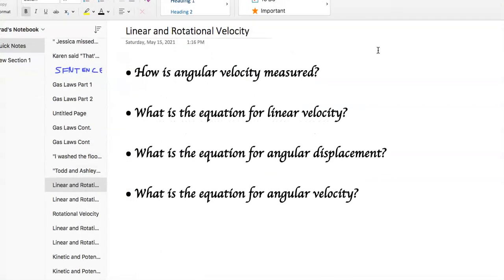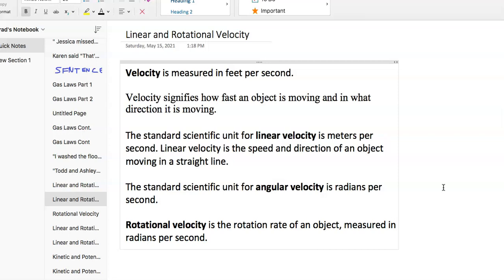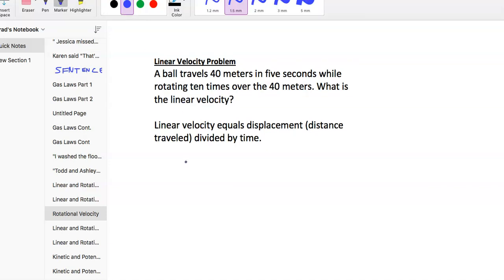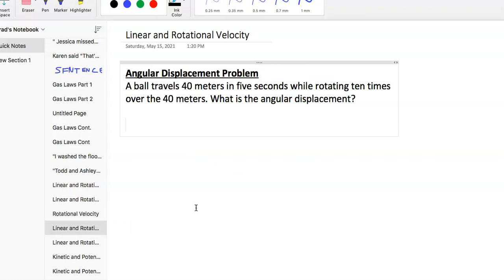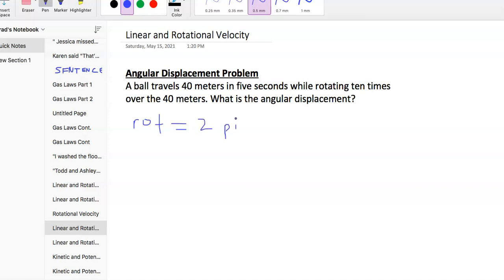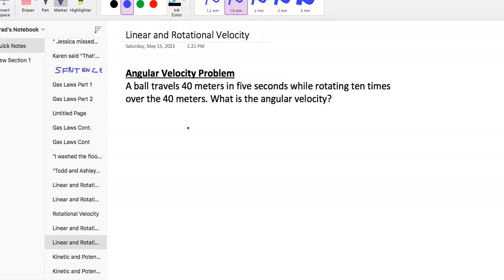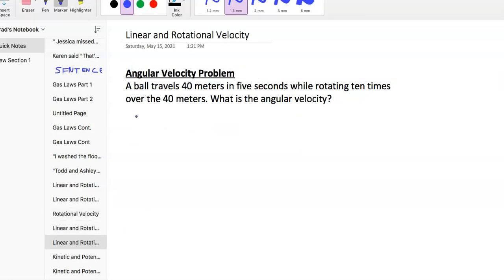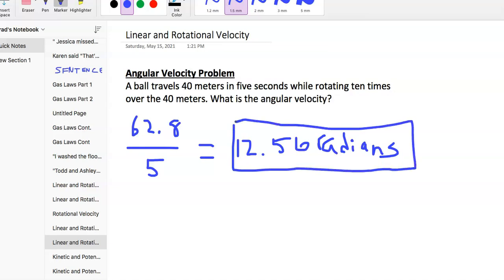HESI A2 Exam: Linear and Rotational Velocity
• How is angular velocity measured?
• What is the equation for linear velocity?
• What is the equation for angular displacement?
• What is the equation for angular velocity?

Velocity is measured in feet per second.

Velocity signifies how fast an object is moving and in what direction it is moving.

The standard scientific unit for linear velocity is meters per second. Linear velocity is the speed and direction of an object moving in a straight line.

The standard scientific unit for angular velocity is radians per second.

Rotational velocity is the rotation rate of an object, measured in radians per second.

Linear Velocity Problem
A ball travels 40 meters in five seconds while rotating ten times over the 40 meters. What is the linear velocity?
Linear velocity equals displacement (distance traveled) divided by time. 40/5 = 8 meters per second.

Angular Displacement Problem
A ball travels 40 meters in five seconds while rotating ten times over the 40 meters. What is the angular displacement?
In angular displacement, each full rotation is 2-pi radians, and it rotated 10 times. 2-pi times 10 is the same as 20-pi. So the angular displacement is 20-pi. If we multiply 20(3.14), we get 62.8 radians.

Angular Velocity Problem
A ball travels 40 meters in five seconds while rotating ten times over the 40 meters. What is the angular velocity?
First we need to find angular displacement. In angular displacement, each full rotation is 2-pi radians, and it rotated 10 times. 2-pi times 10 is the same as 20-pi. So the angular displacement is 20-pi. If we multiply 20(3.14), we get 62.8 radians. Angular velocity equals angular displacement divided by time, and since the total time is 5 seconds, 62.8/5 = 12.56 radians per second.